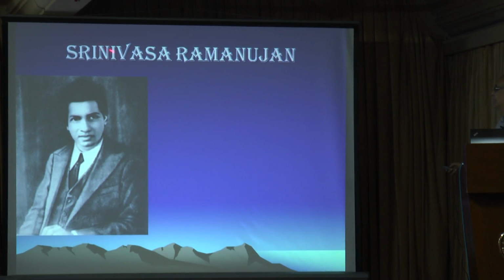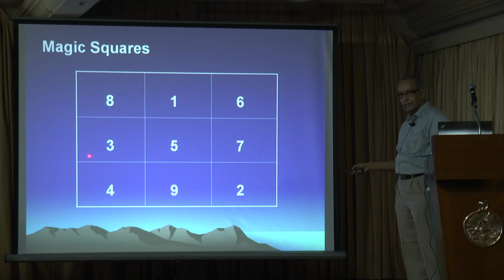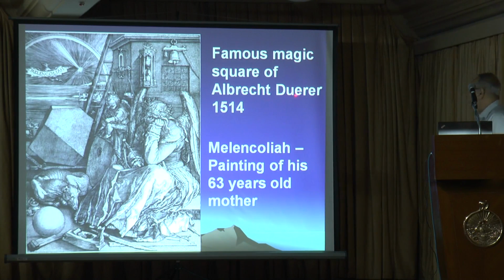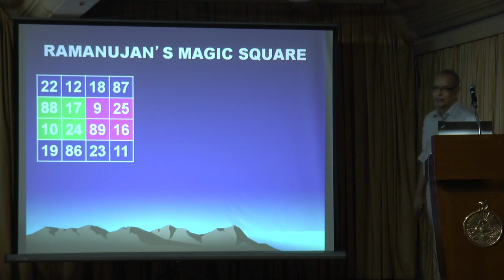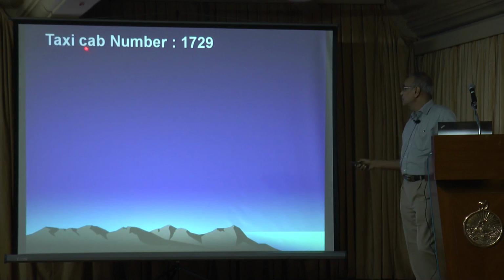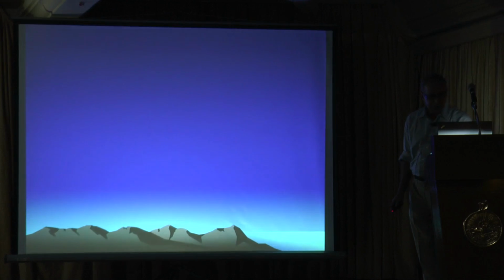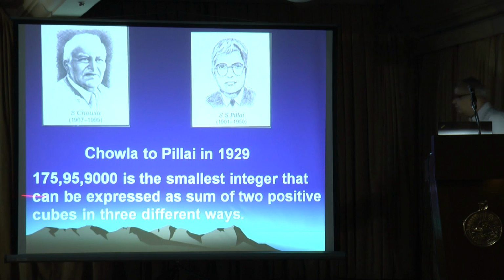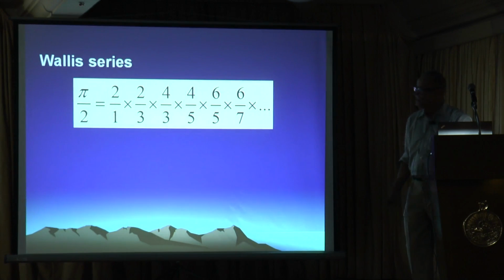SOME MAGICAL MATHEMATICS OF RAMANUJAN- A K MALLIK (VOL1)